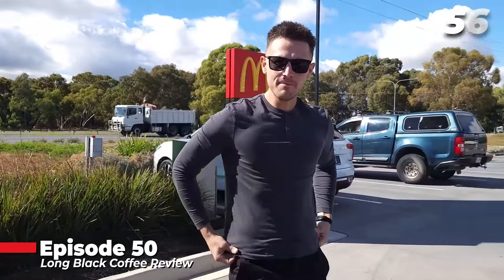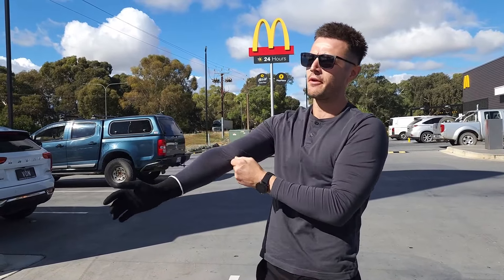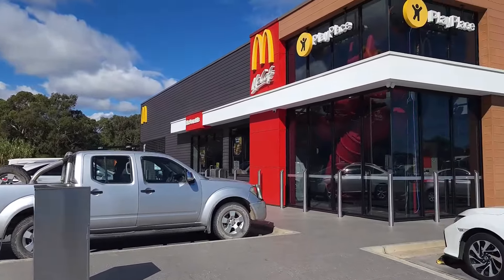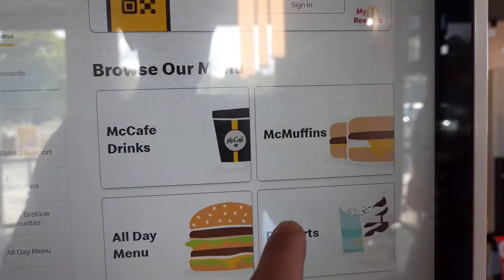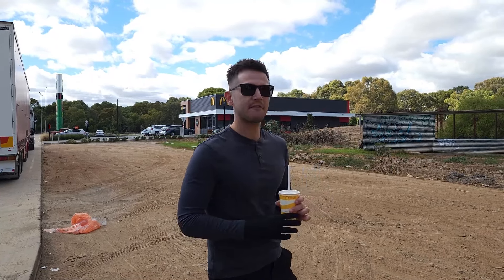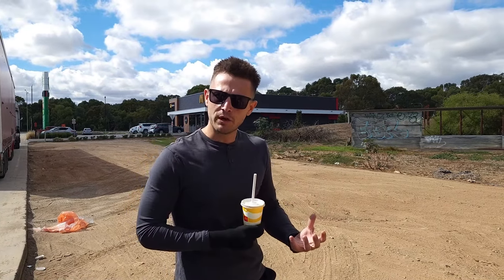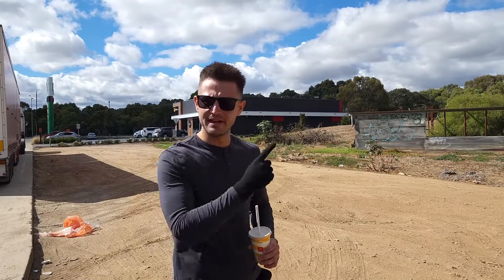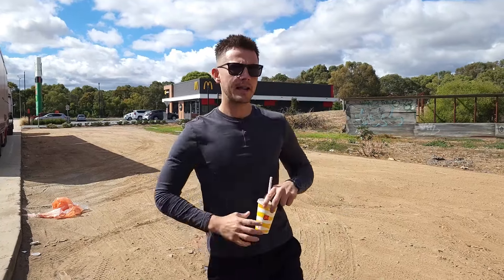50 - McDonald's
Long Black Coffee Review - Episode 50!
Location:  McDonald's

859-885 Port Wakefield Rd, Bolivar SA 5110